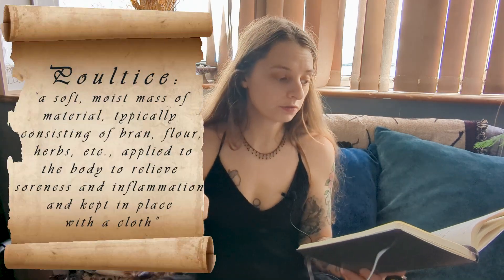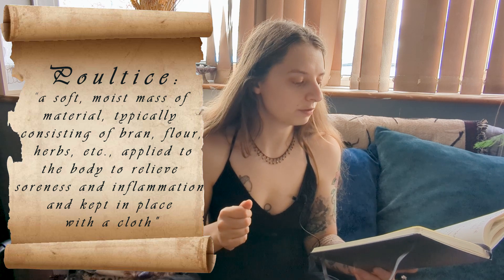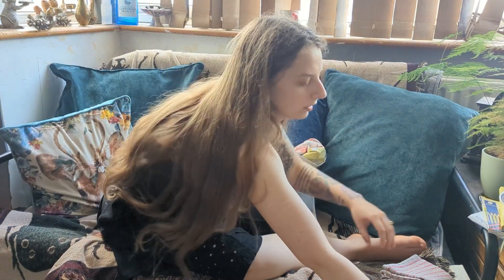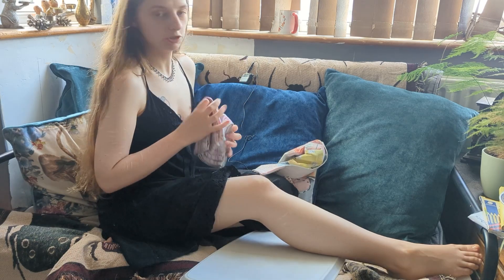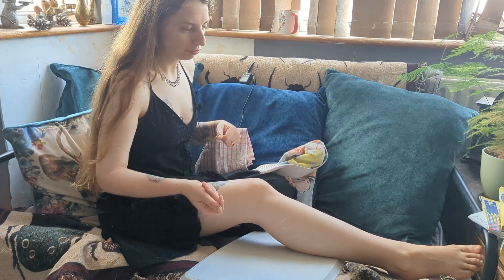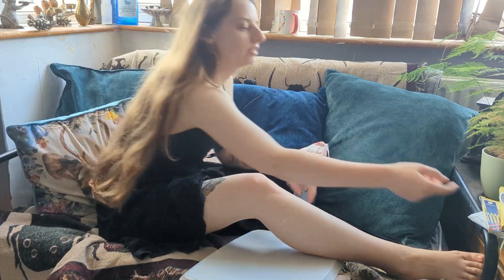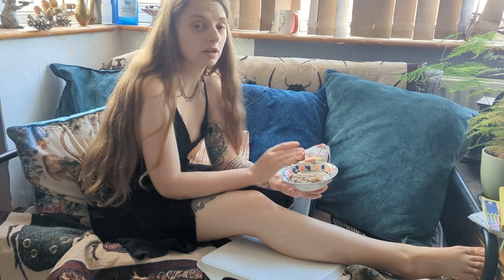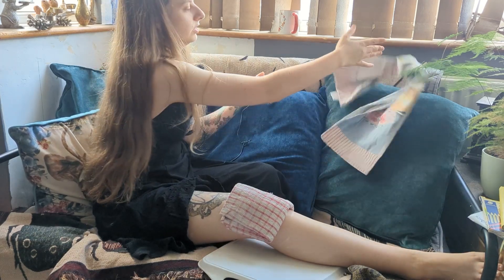Making my first poultice(s)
In this weeks video i try making poultices for the first time! Follow along with me and check below for herbs and recipes.

Herbs used:
Lavender (Lavandula angustifolia)
Ginger (Zingiber officinale)
Calendula/ pot marigold (calendula officinalis)

Mentions:
Comfrey (Symphytum officinale)
Burdock root (Arctium lappa)

Dry poultice:
1 cup oats, blended
1/4 cup lavender

Mix the two ingredients together.
Place in a clean, dry, sterilised jar.
Add water when needed to form a paste.

Optional: make a decoction of burdock root and mix that instead of water!

Fresh poultice:
Fresh finely grated ginger
1/4 cup milled flax seed
1/4 cup of calendula/ marigold
1/2 cup water

Add all the ingredients into a cool pan on the hob. Heat at a low heat, keeping the mixture constantly moving, until the flowers have rehydrated (if using dried) and combined with the mixture.
Set aside and allow it to cool slightly.
Apply to the affected joint, cover with a clean dry tea towel or bandage, tie if needed. Leave for at least 20 minutes (up to overnight) Clean the area and dispose of plant matter.

Chapters:
00:00 Intro
00:31 About the poultice
05:46 Making the poultice
09:03 Taking
11:50 Results
14:51 Outro
16:42 Outtakes